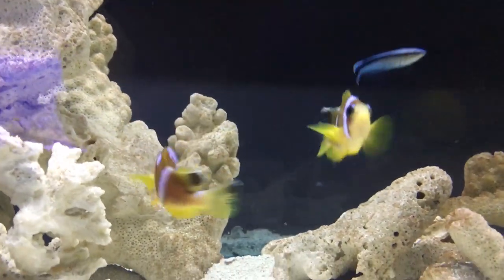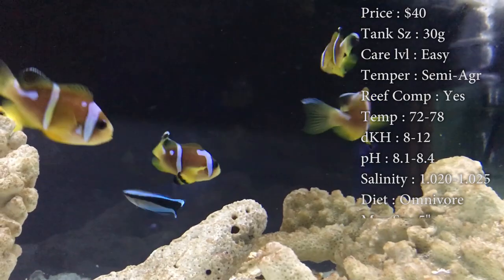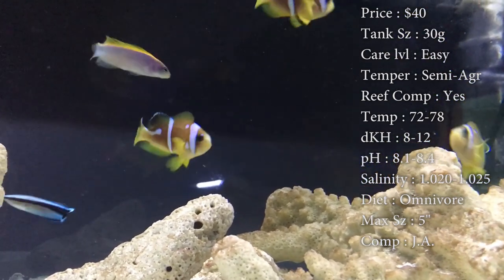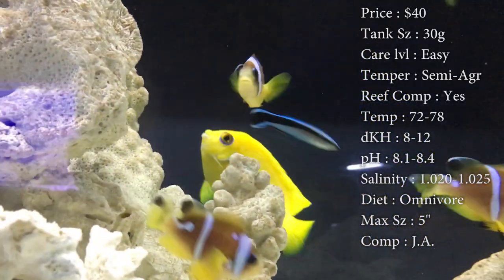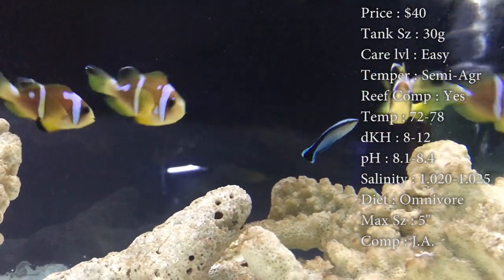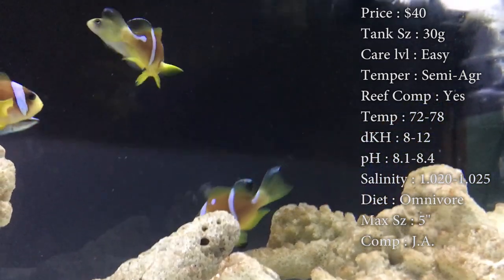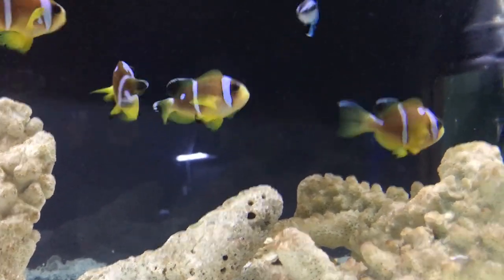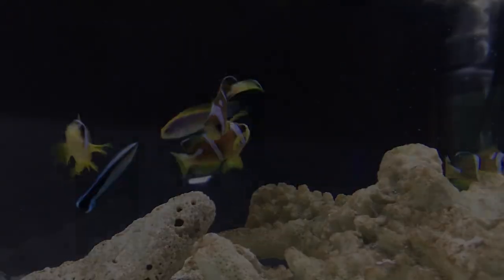All About The Spotcinctus Clownfish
These clownfish look very great in groups and they seem to be a lot happier and healthier when in groups. If you do want o pair one to an anemone, get a bulb anemone. Those have the best chance for a bond.

What to Follow :
Personal :